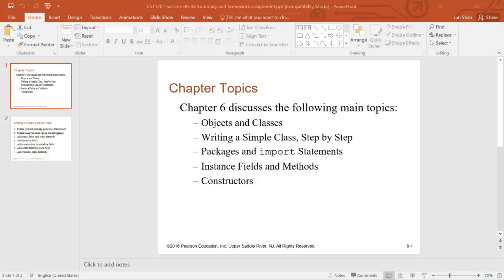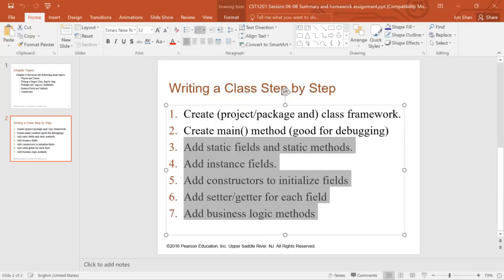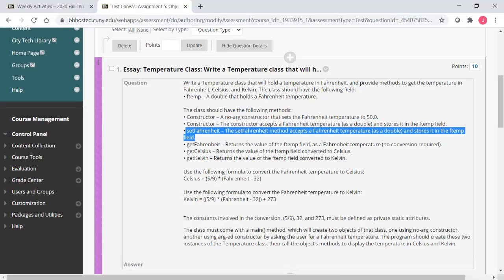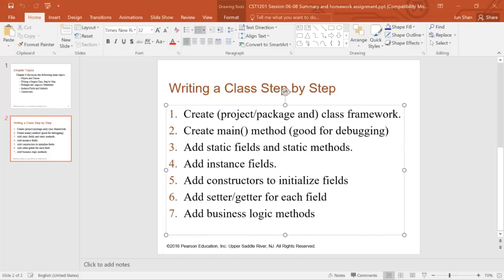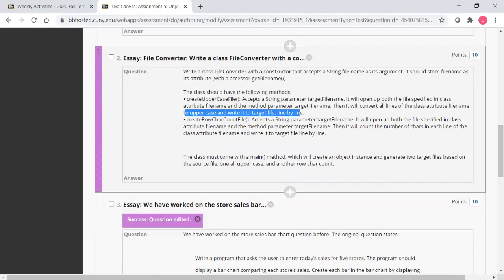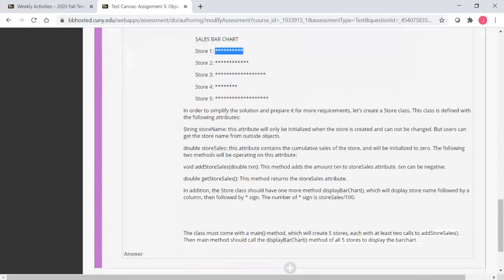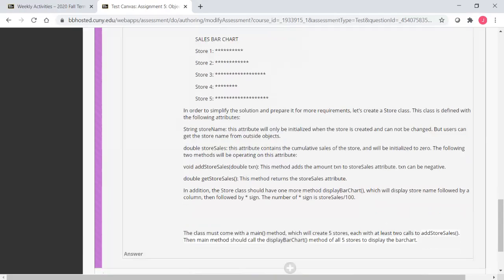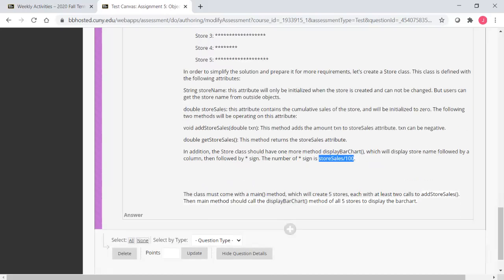CST1201 Session 06 08 Summary and homework assignment